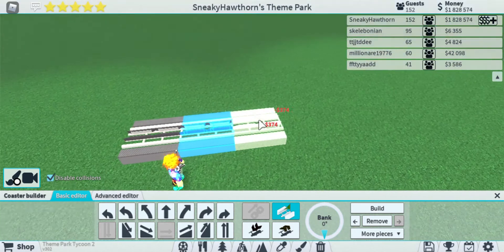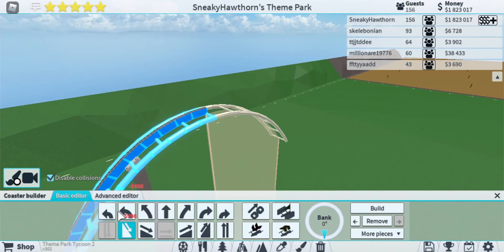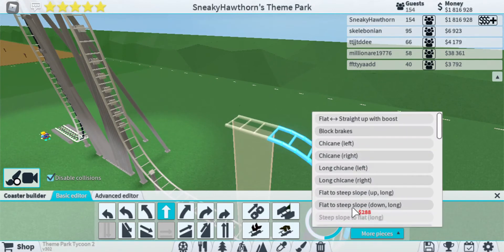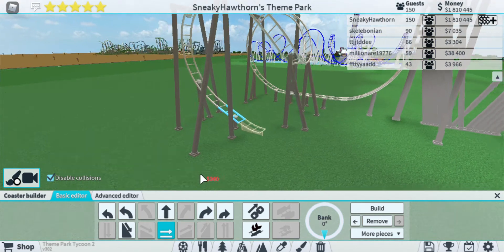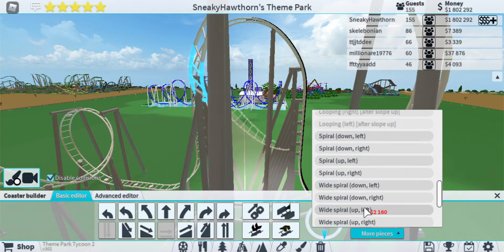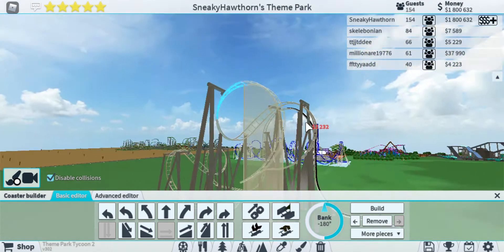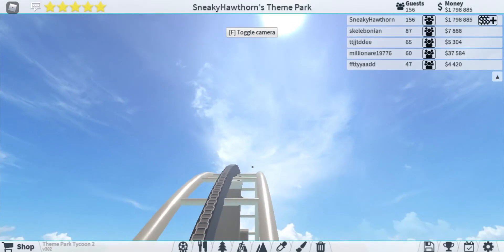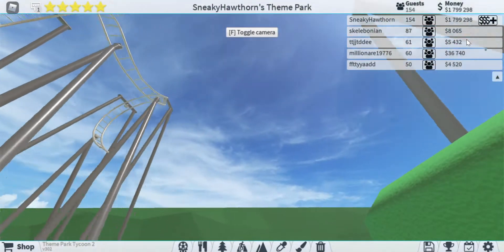How to make a Cobra Roll in Theme Park Tycoon 2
In this vid I show you guys how to build a cobra roll. Hope you enjoy the vid :)